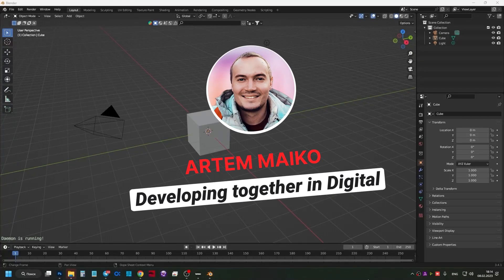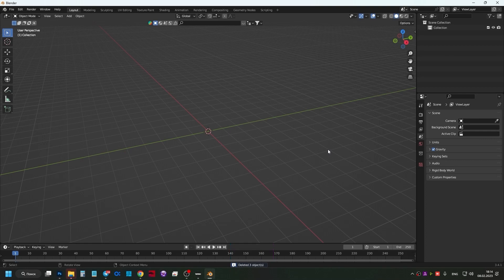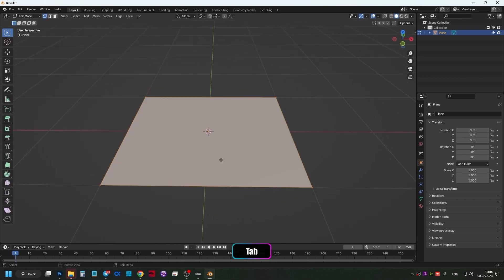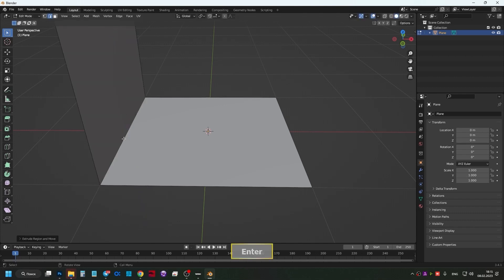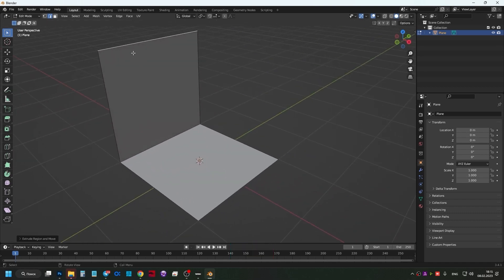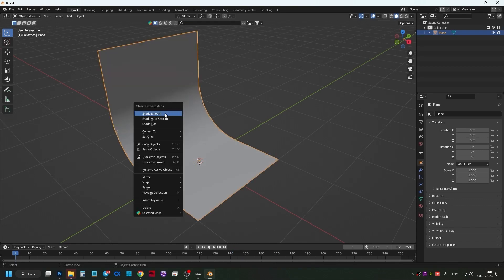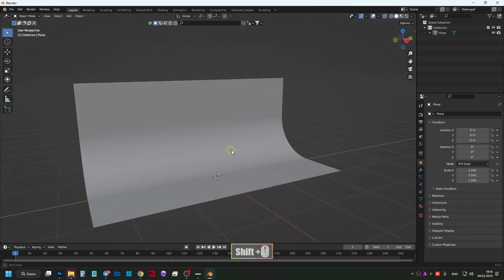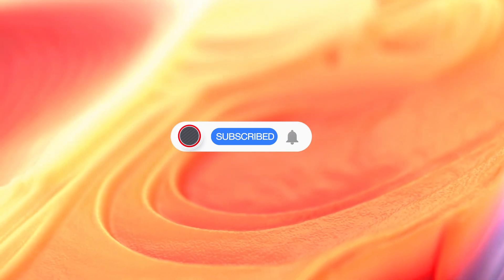How to make a Cyclorama in Blender 3D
Cyclorama is a design with a smooth transition between horizontal and vertical planes, allowing you to create an endless monochrome background.